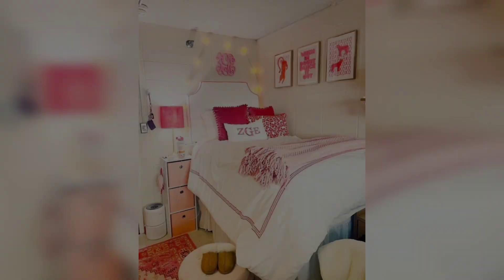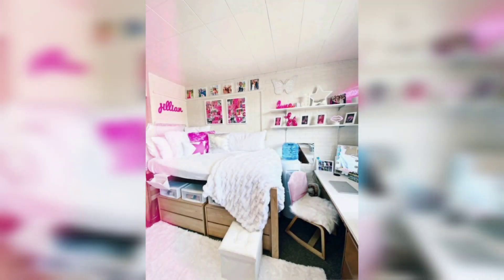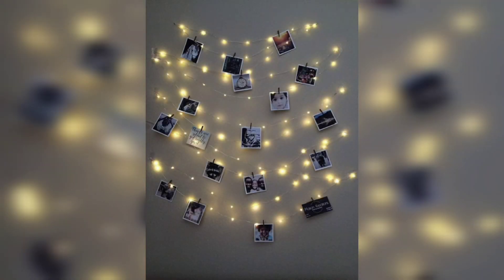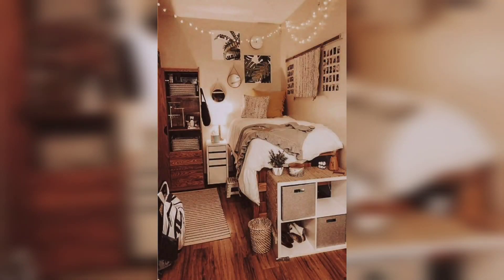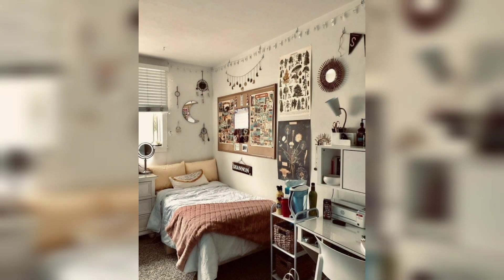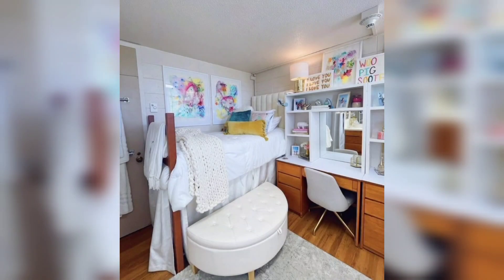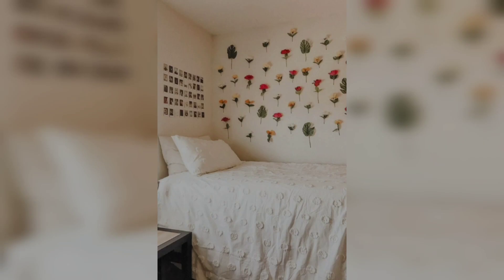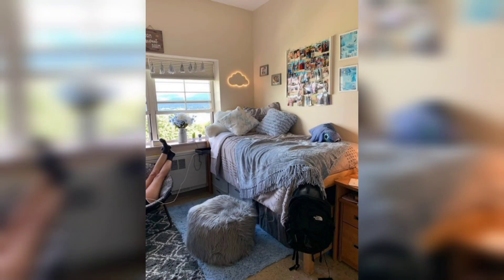Creative Ways to Make Your College Dorm Room Walls Look Cool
If you want some inspiration to decorate your college room walls, you've come to the right place! We've compiled fun and cool ideas to help you get room decor inspiration.

From photos and posters to tapestries and fairy lights, there are tons of ways to add personality to your space. And the best part is, most of these ideas are super easy and budget-friendly. So go ahead and start creating your dorm room feel like home.